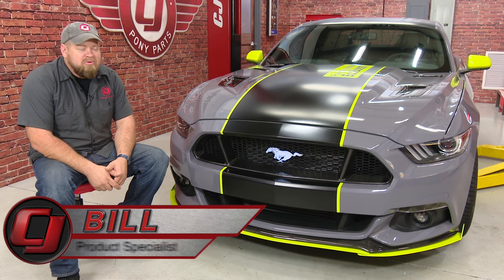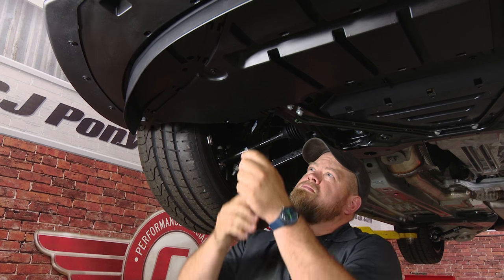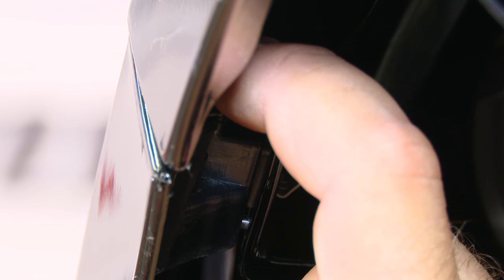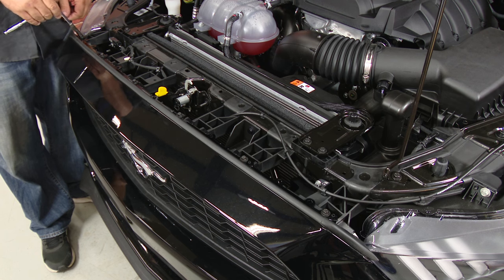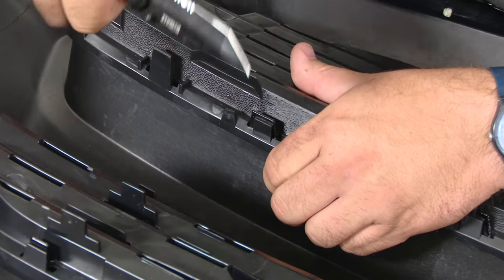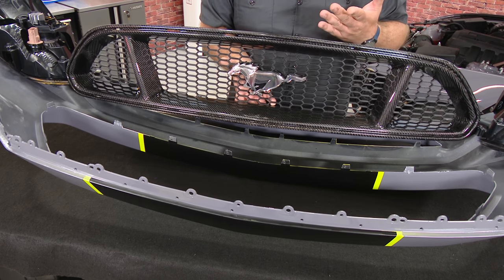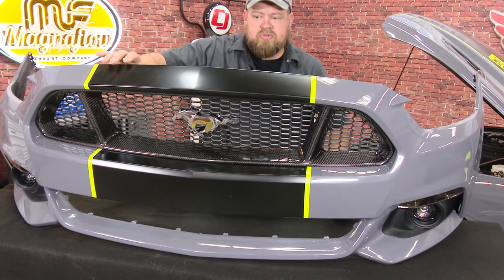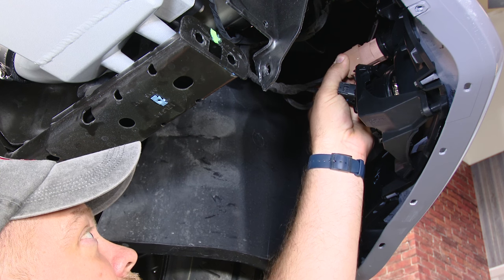2017 Mustang Anderson Composites Upper Grille Type-GT Carbon Fiber Installation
Bill shows you how to install this Anderson Composites Carbon Fiber Type-GT Upper Grille on your 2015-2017 V6, EcoBoost or GT Mustangs.

Directly replacing your factory original upper grille, this sleek Anderson Composites upgrade adds a custom aesthetic to your exterior. Transform your S550 with an unmistakable diamond patterned look, this carbon fiber makes your pony pop with modern style. Premium-quality wet carbon fiber construction with a durable high-gloss finish ensures longevity. Reusing the current grille hardware on your Mustang, you'll have this rich appearance in no time!